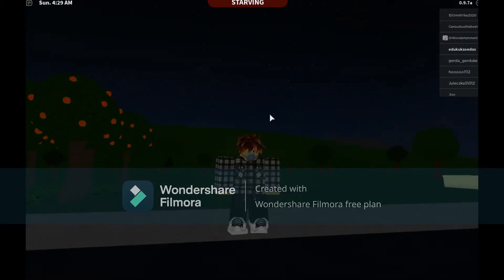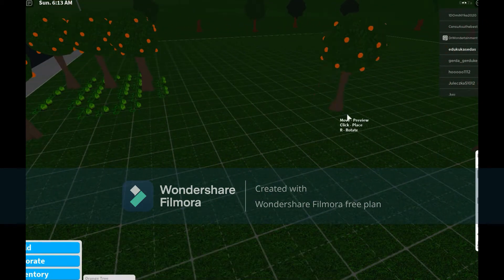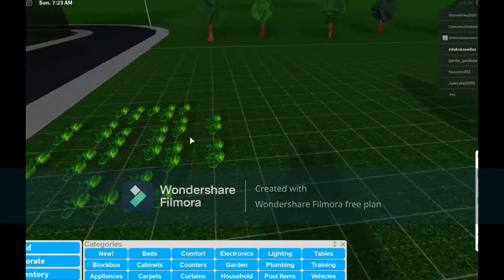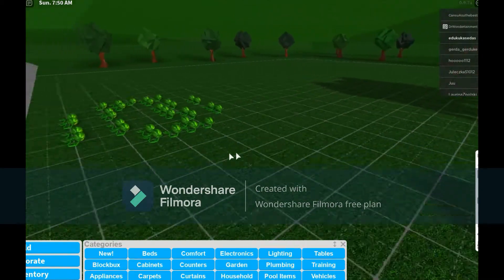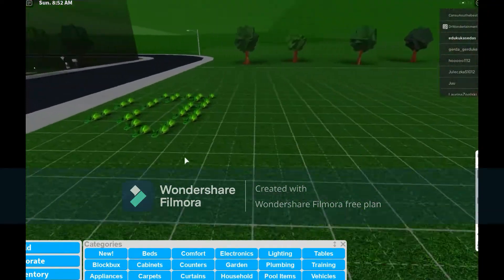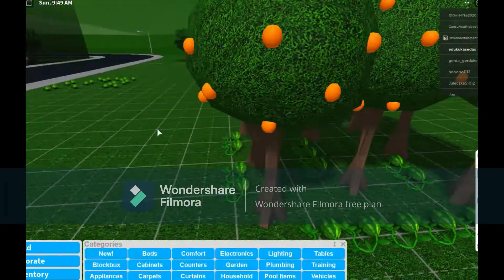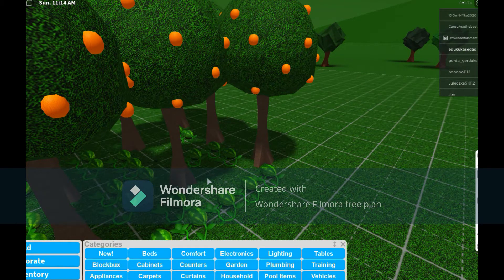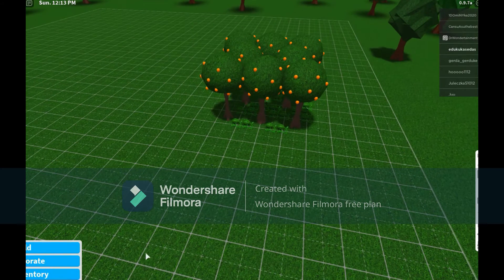How to build Orange Watermelon Farm Bloxburg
Sorry for the huge watermark if u know any free editor softwares without watermarks please tell me:)
Titles:

Im not active because of an issue
If u have questions I can awncer them in the comments
Or someone from the discord server
Thx☺️